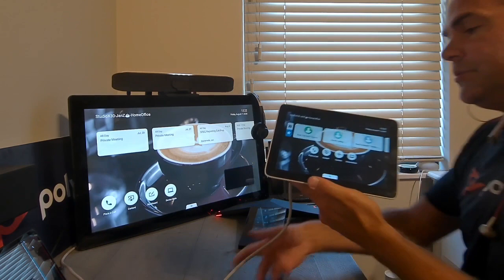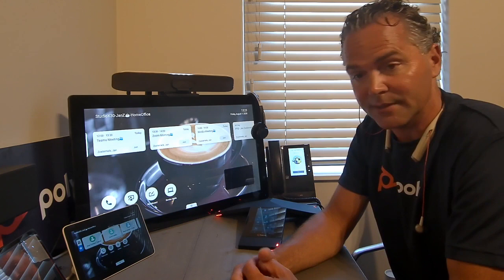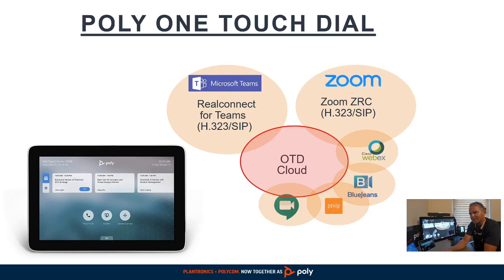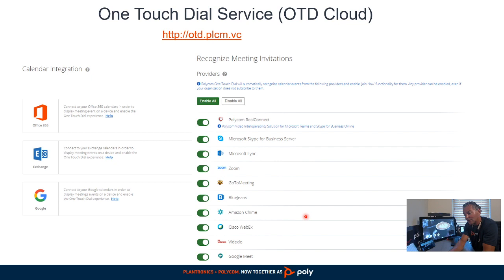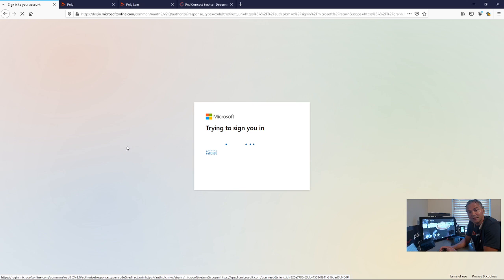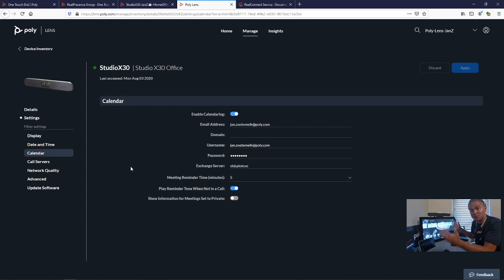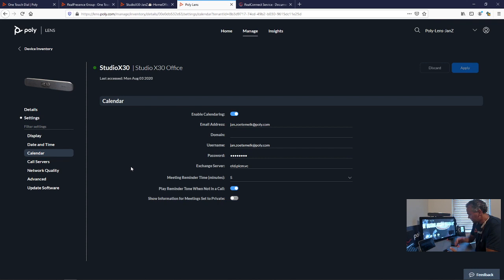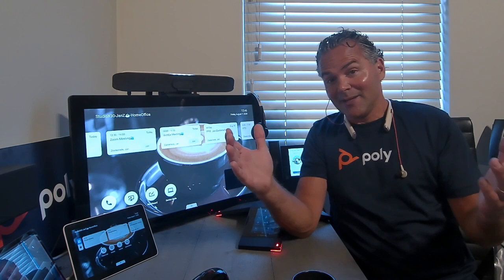☕Tech🛠 How-To PolyOS with One Touch Dial (OTD)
☕ Tech 🛠 break shows you the One Touch Dial (OTD Cloud) setup for Studio X family and G7500 in PolyOS mode to work with Teams, Zoom any platform supported by One Touch Dial. See here a reference to online OTD docs.
The PolyOS supports also room integration APIs for Crestron and AMX.